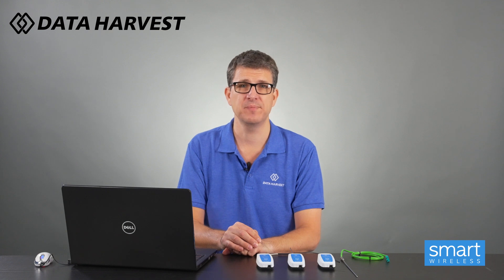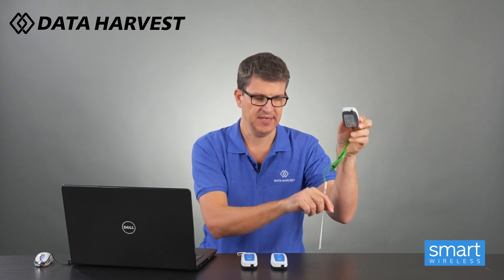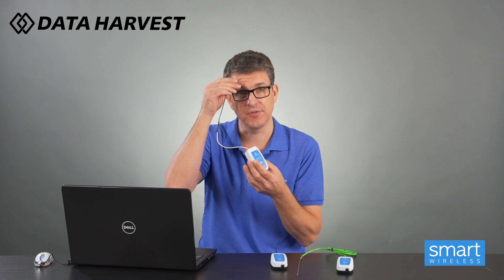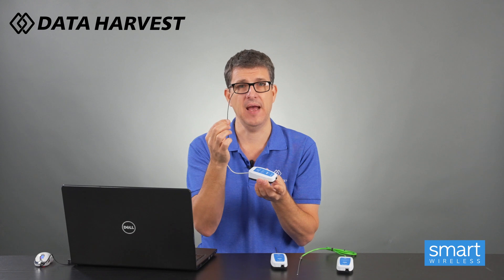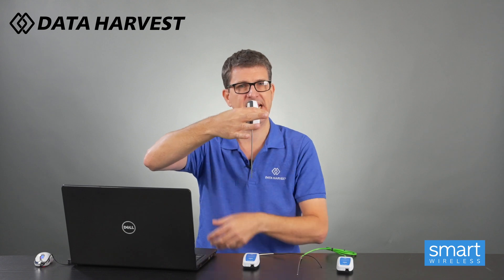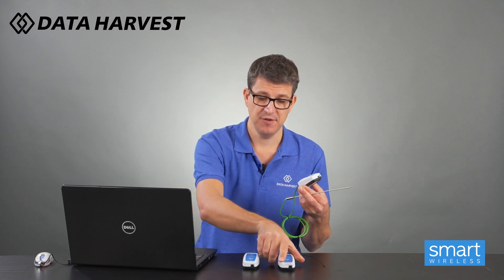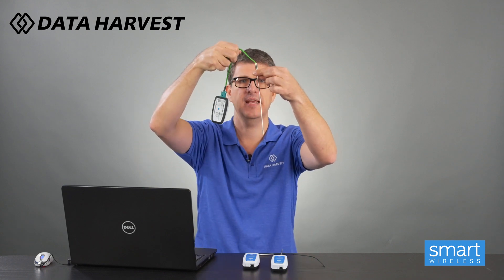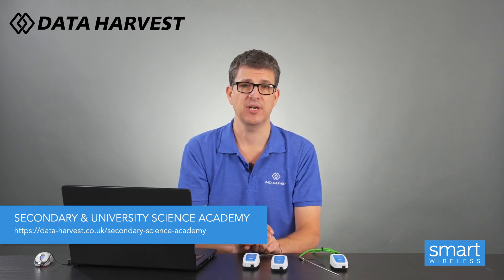Comparing all Smart Wireless Temperature Sensors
In this video we talk through the Smart Wireless Temperature Sensors with some great tips for which one is best different types os experiments.